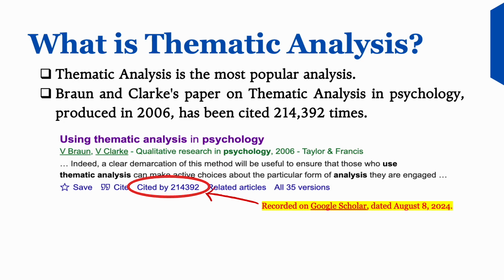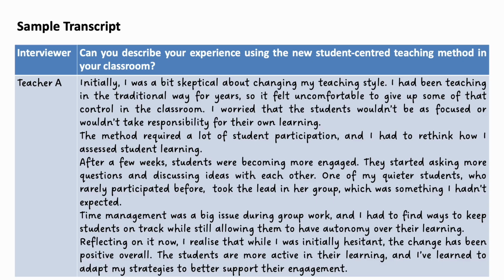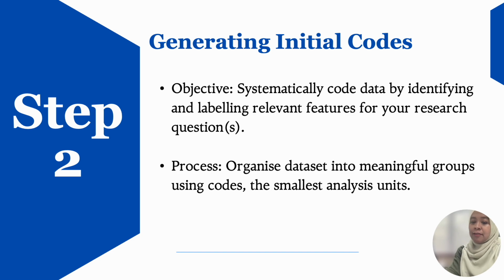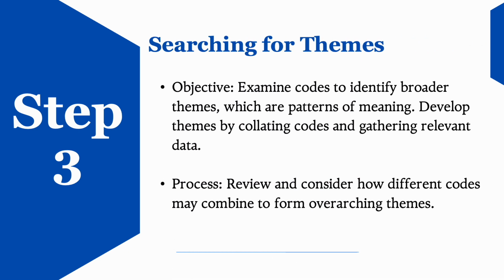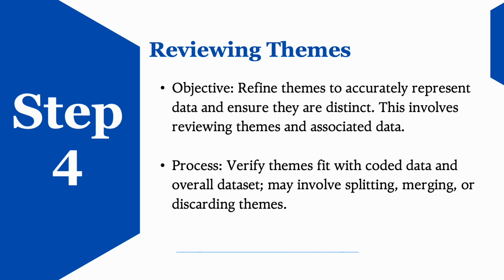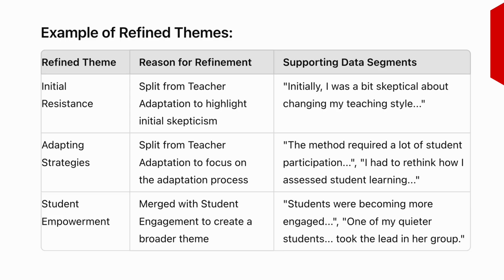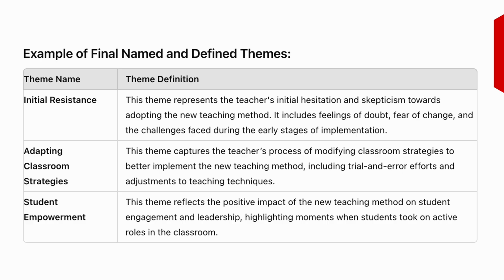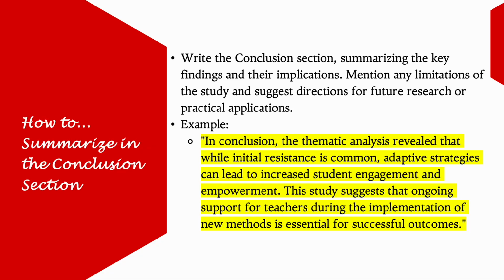From Data to Discovery: Applying Braun and Clarke's Thematic Analysis in Qualitative Research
Dive into the six-step process of thematic analysis—starting with data familiarisation and moving all the way to developing meaningful themes—with hands-on examples and practical tips. In this session, Dr Yusnita Md Yunus from Universiti Sains Malaysia (USM) shares how to move beyond coding to meaningful interpretation, ensuring rigour and clarity in qualitative data analysis.

Whether you're a postgraduate student, researcher, or academic, this course will guide you in transforming raw qualitative data into well-structured, insightful themes.

Curious about earning credentials for this course? Click here to explore more details and enrol: